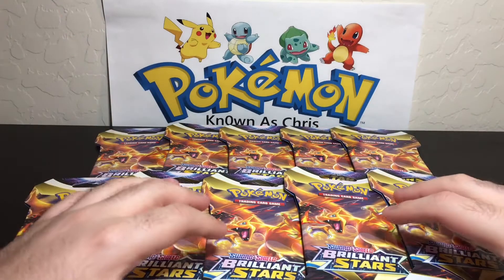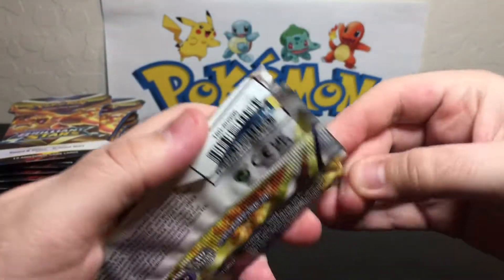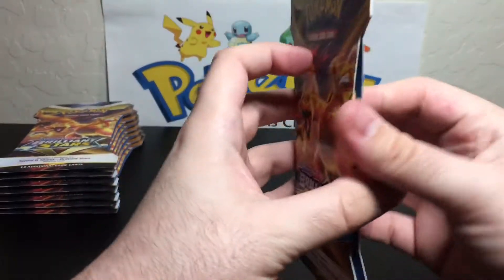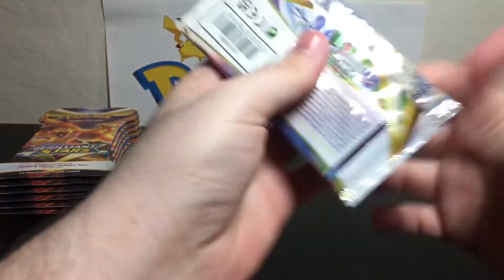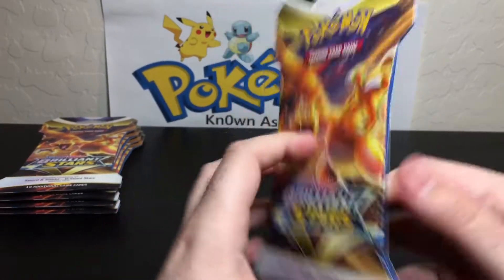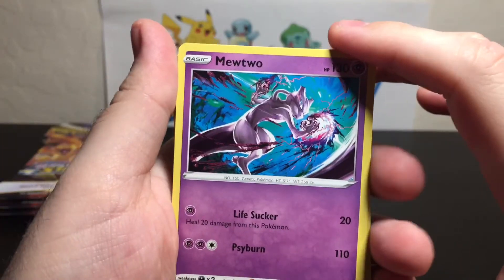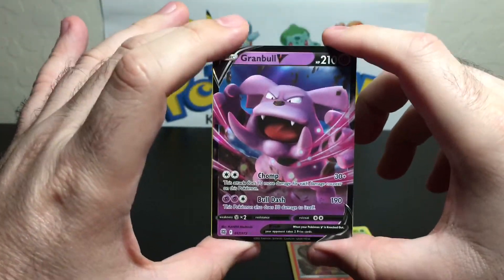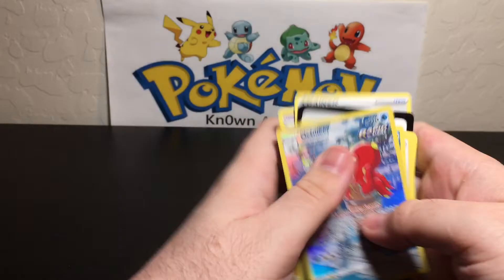It’s A ‘Brilliant Stars’ Kind Of Night (Pokémon Booster Pack Opening)